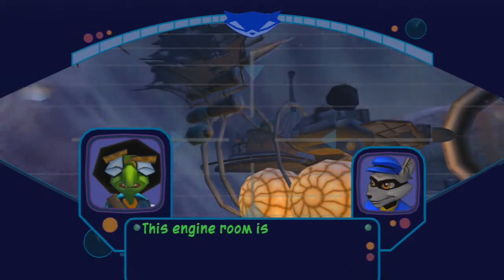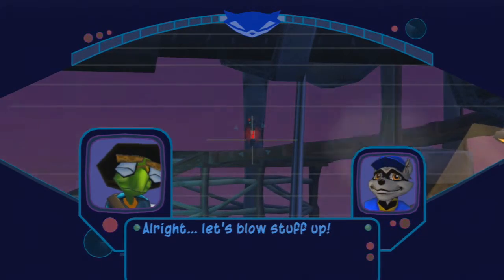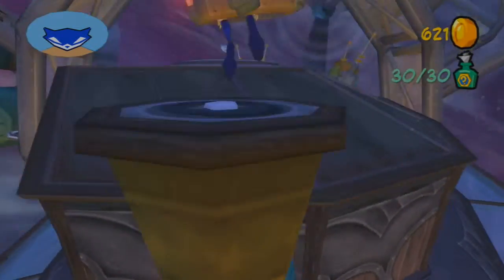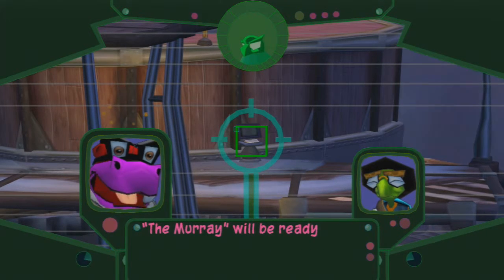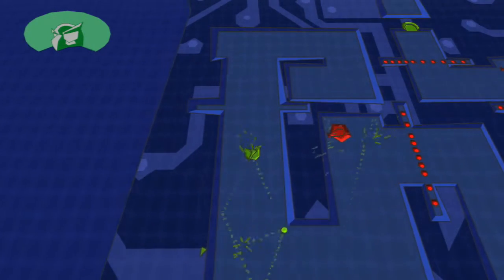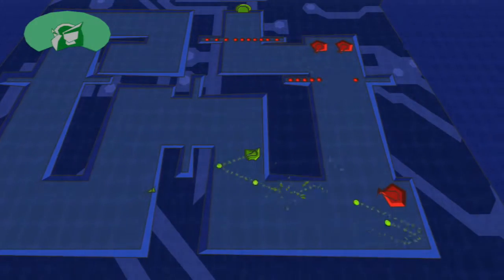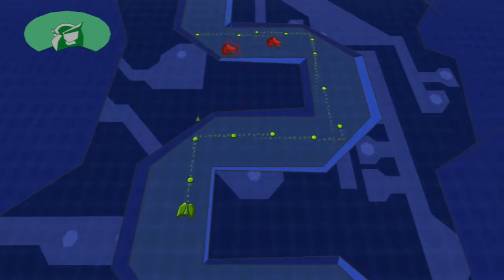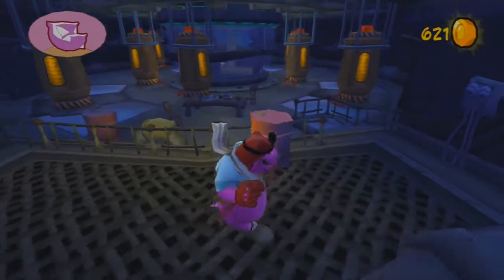Sly 2: Band of Thieves - Part 29: Engine Destruction — The Sly Collection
In this episode of Sly 2: Band of Thieves we take care of the remaining engines on Arpeggio's blimp in preparation of facing off against Clock-La.

— About Sly 2: Band of Thieves —
Set two years after the defeat of Clockwerk in Sly Cooper and the Thievius Raccoonus, the game begins as Sly and the gang attempt to steal the Clockwerk parts from a Natural History Museum in Cairo, Egypt. It turns out, however, that the parts have been already stolen, and Carmelita Fox, along with her new partner, Constable Neyla turn up at the scene instead. Constable Neyla purposefully hints that the parts could have been stolen by a group of outlaws known as The Klaww Gang, each member using a Clockwerk body part to aid his or her own personal conquest. Sly and the gang set out to find the missing parts, and destroy them.

— The Sly Collection —
The Sly Collection (The Sly Trilogy in Europe, Sly Cooper Collection in Japan) is a remastered collection of the Sly Cooper series for the PlayStation 3. The game includes all three original games remastered in high definition as well as support for 3D (requires a 3D-ready TV). The game is the second remastered collection of PlayStation 2 games to be made for the PS3, after the God of War series. It was ported by Sanzaru Games, whereas the original games were developed by Sucker Punch Productions. It was released on disc on Tuesday, November 9, 2010, followed over a year later by a digital download release on November 29, 2011. On May 27, 2014, a PlayStation Vita version of the Collection was released. The Sly Collection features PS3 trophy support and mini-games that utilize the PlayStation Move.